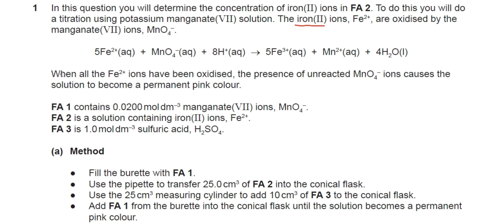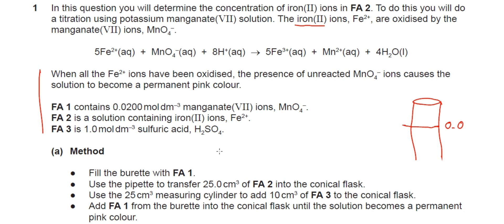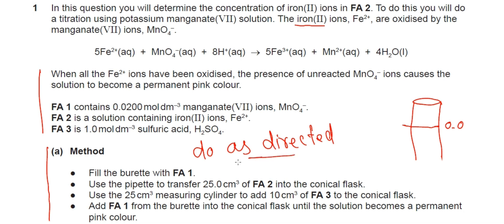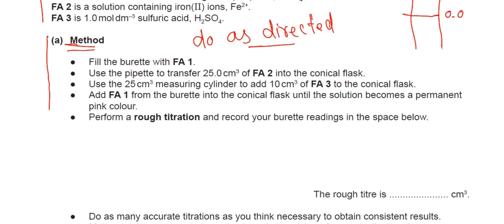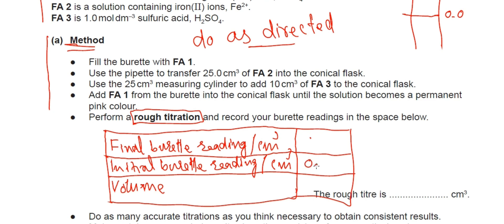Solved Past Practical paper (A Level Chemistry) Q1 9701/M/J/2015 (Colored Titration)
Solution and discussion of colored titration question from 9701/M/J/2015